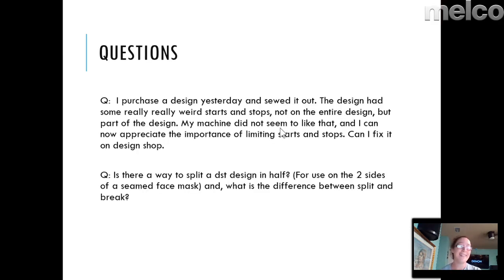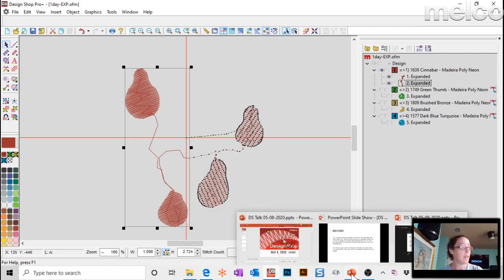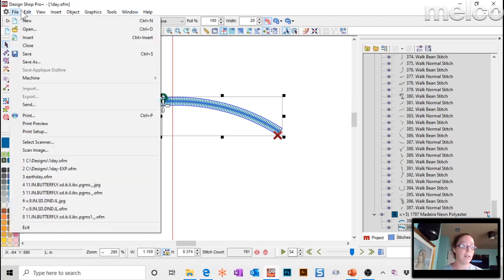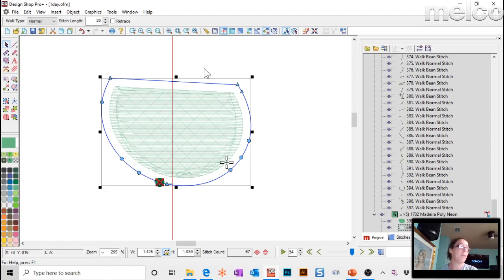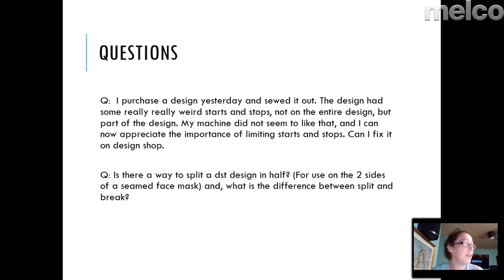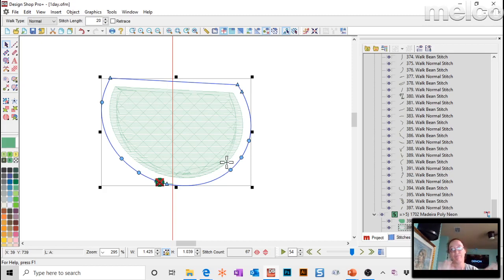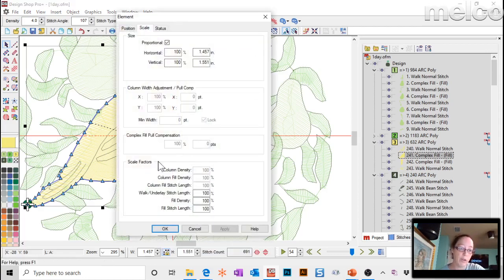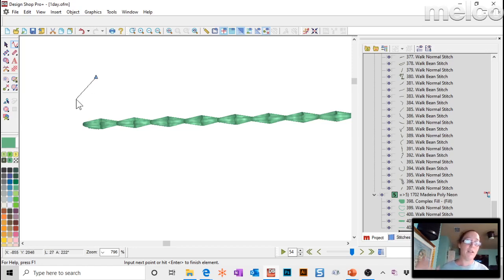DesignShop Talk 2020 05 08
Samantha answers your questions and gives helpful tips.